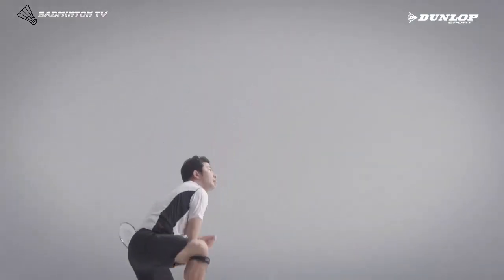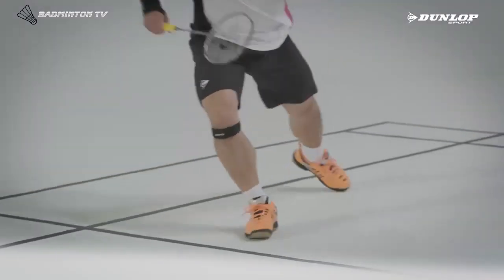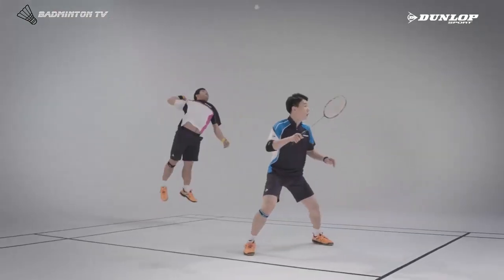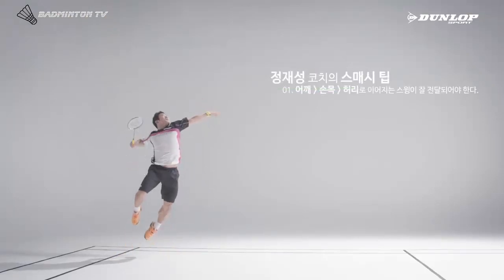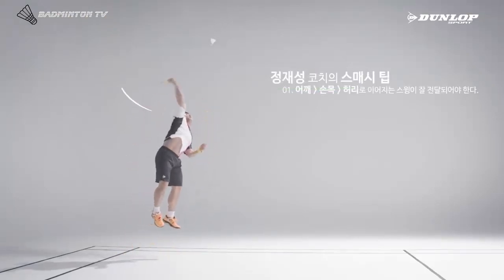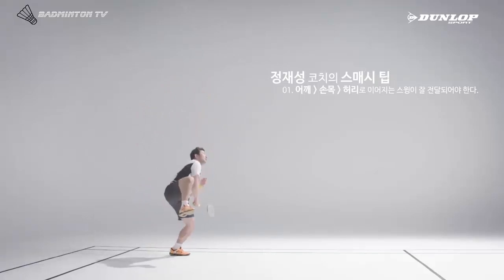"Cố" huyền thoại [Jung Jae Sung] hướng dẫn các đập cầu(Badminton TV)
Là kênh về cầu lông, tập luyện thi đấu cầu lông chuyên nghiệp và phong trào.